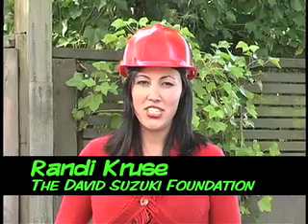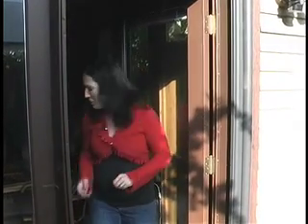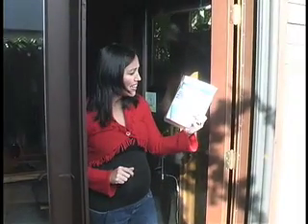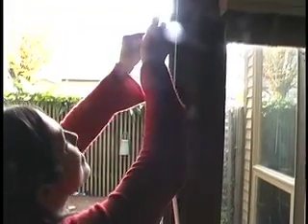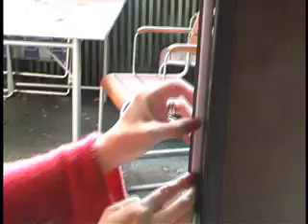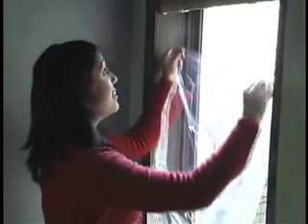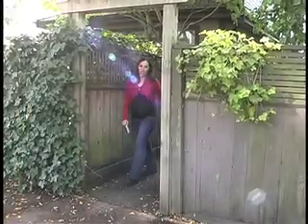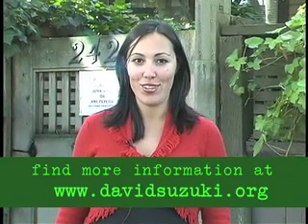Randi Renovates: warm house, cool planet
Simple preparations can keep your house warm, save money, keep CO2 out of the air and do something abut global warming. Randi shows you how.